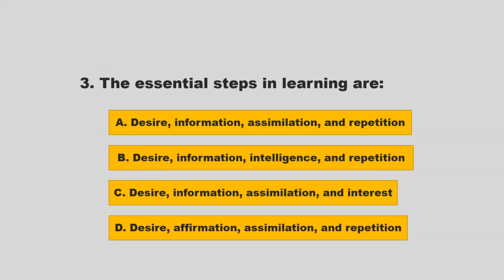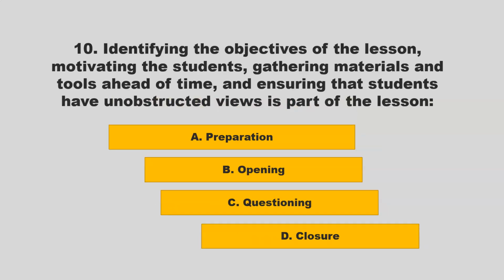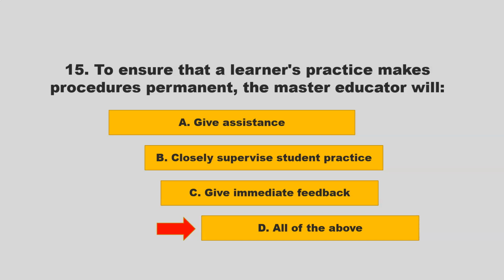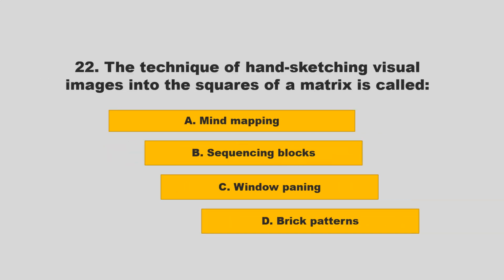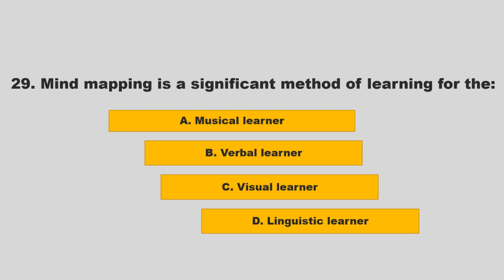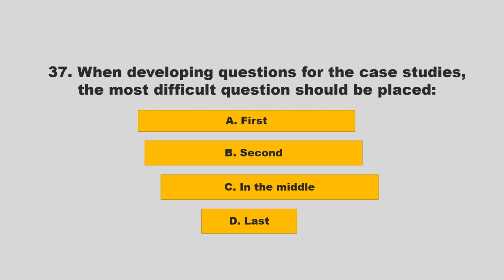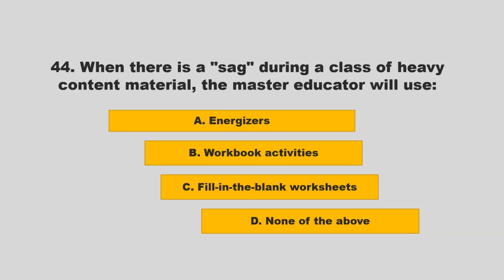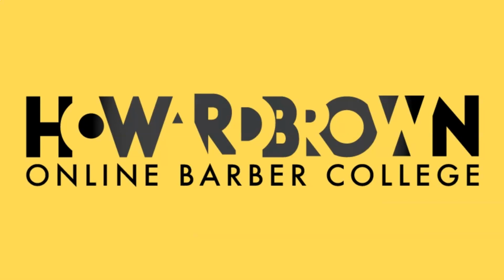Basic Methods of Teaching and Learning | Master Educator 3rd edition | Chapter 5 | Review | Milady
The Milady Master Educator is a course designed for educators who want to put the right principles of teaching into practice to provide their students with the best possible results.